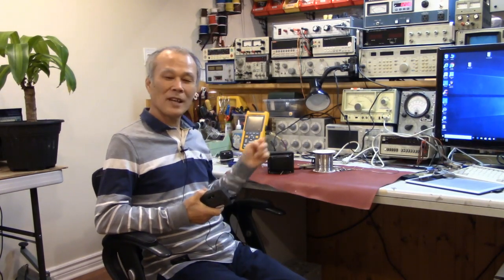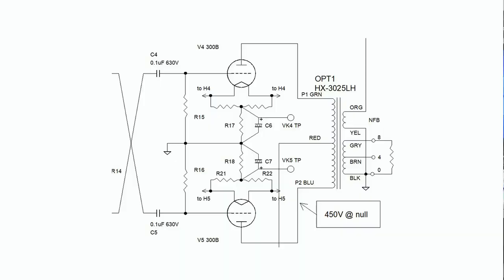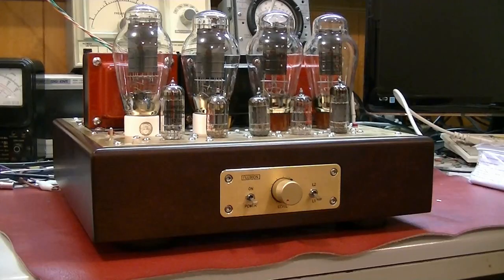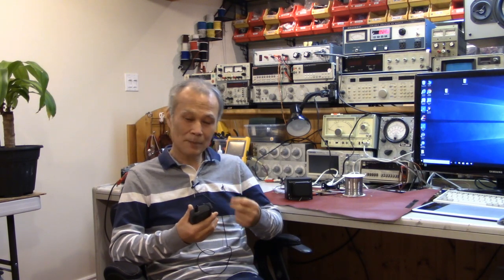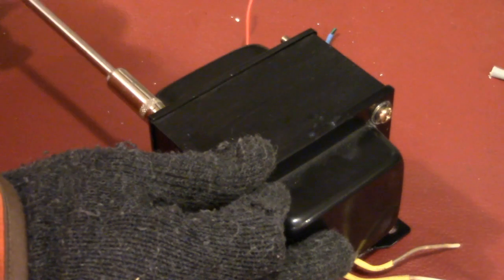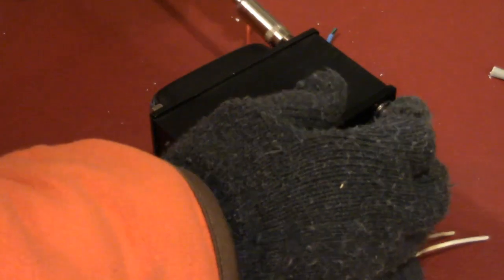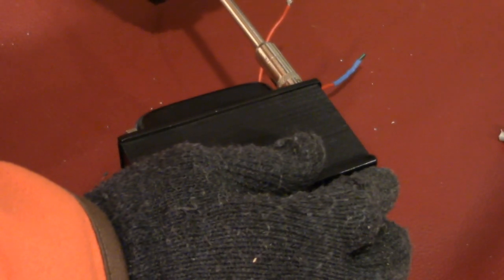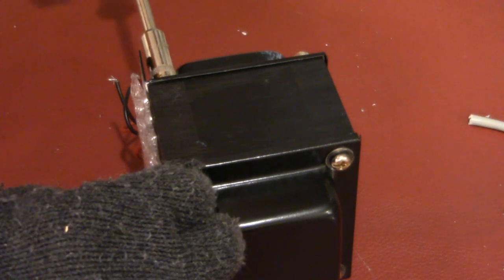how to repair damaged power transformer for tube audio amplifier, 300B 2A3 SE EL34 KT88